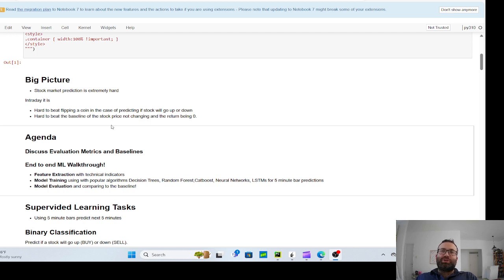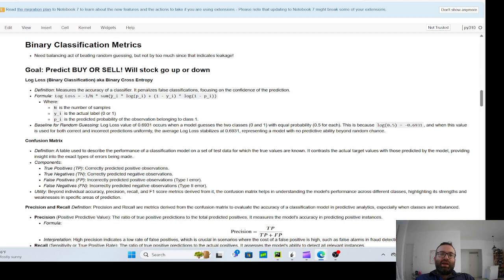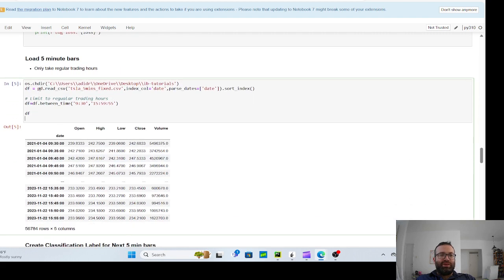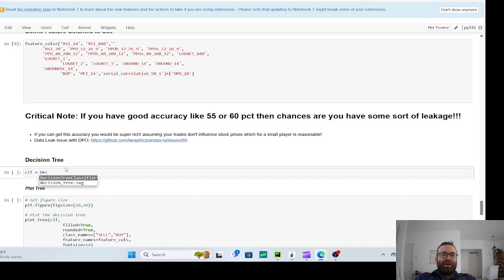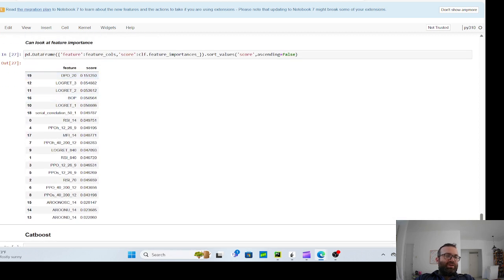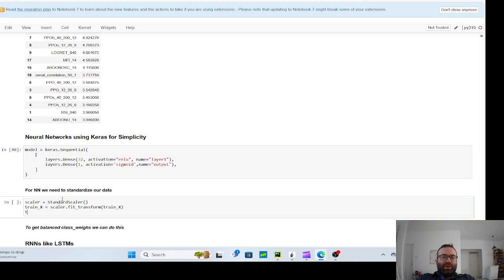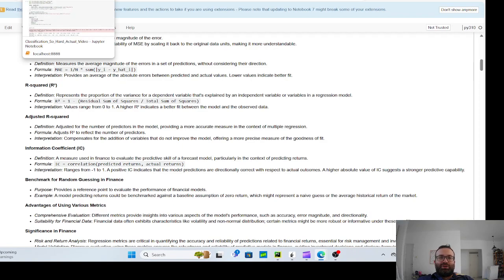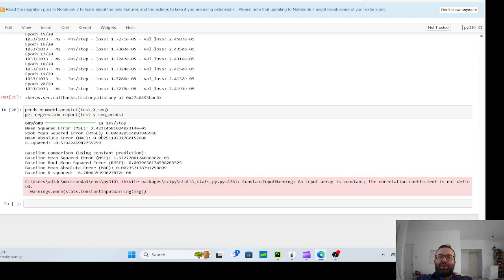Machine Learning vs Coin Flip for Stock Price Prediction. Random Forest, LSTM, Catboost Walkthrough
Machine Learning for Stock Price Prediction Walkthrough using Random Forest, LSTM, and Catboost in Python.

It isn't magic! It is very hard to beat the baseline of flipping a coin for binary classification of predicting if stock will go up or down and very hard to beat the baseline of the return being 0 for regression.

Walkthrough of technical analysis feature extraction with pandas_ta and then Decision Trees, Random Forest, Catboost, and LSTM.